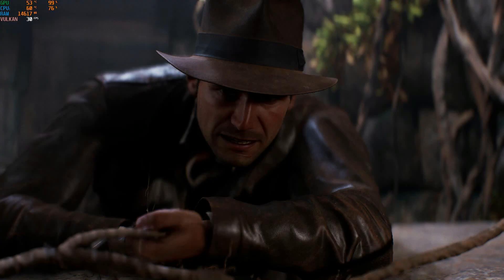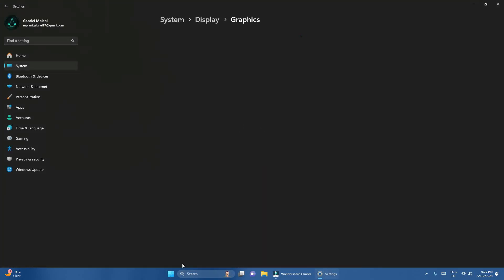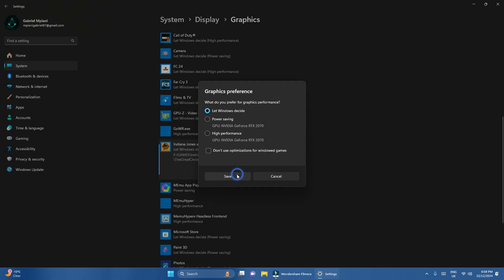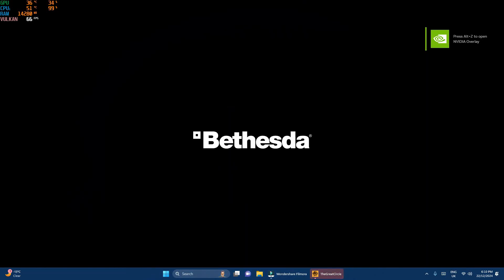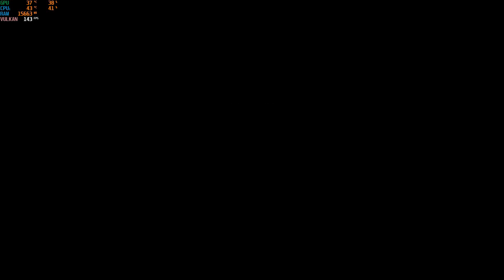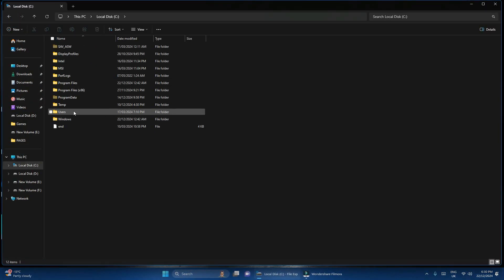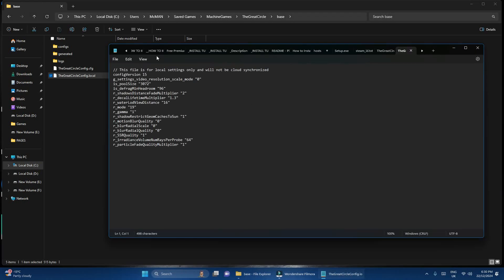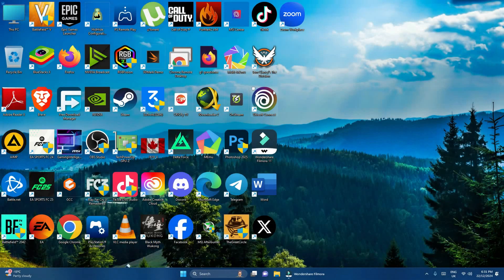How To Fix FAILED TO ALLOCATE VIDEO MEMORY Error In Indiana Jones And The Great Circle (100% Fix)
How To Fix FAILED TO ALLOCATE VIDEO MEMORY Error In Indiana Jones And The Great Circle (100% Fix). Learn how to fix the "FAILED TO ALLOCATE VIDEO MEMORY" error in Indiana Jones and the Great Circle with our comprehensive guide. Get back to gaming seamlessly. Struggling with the "FAILED TO ALLOCATE VIDEO MEMORY" error in Indiana Jones and the Great Circle? Explore our expert tips for a guaranteed 100% fix. Discover effective solutions to resolve the "FAILED TO ALLOCATE VIDEO MEMORY" error in Indiana Jones and the Great Circle. Achieve a 100% fix today